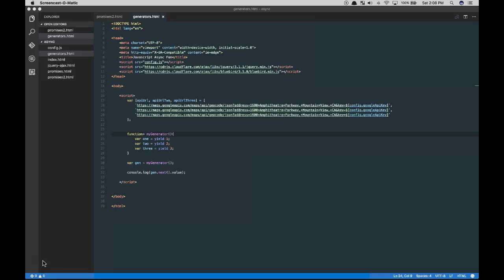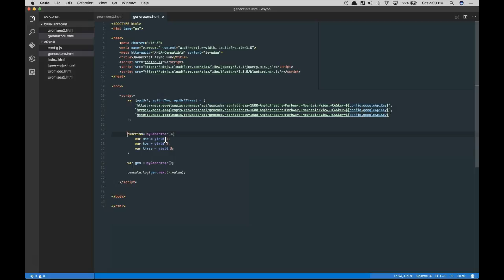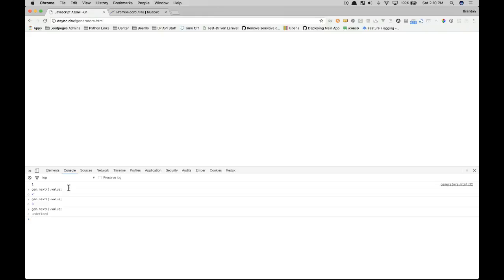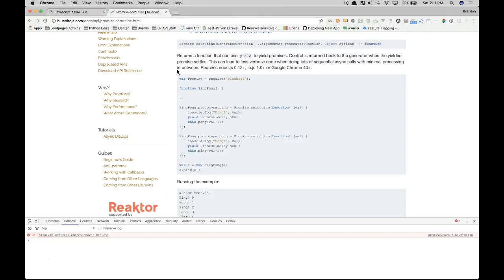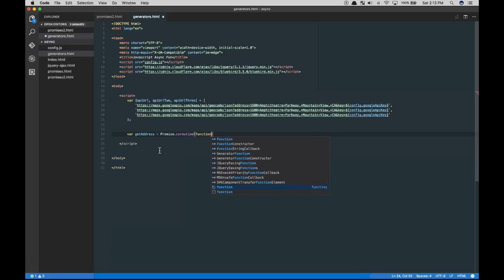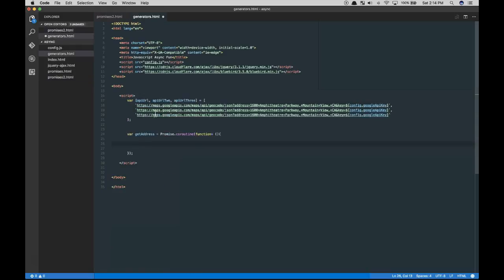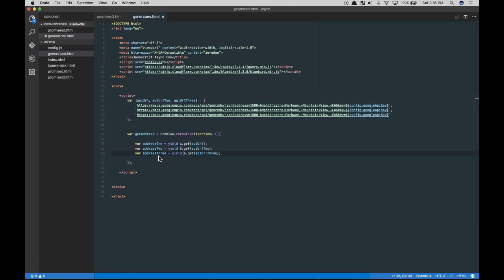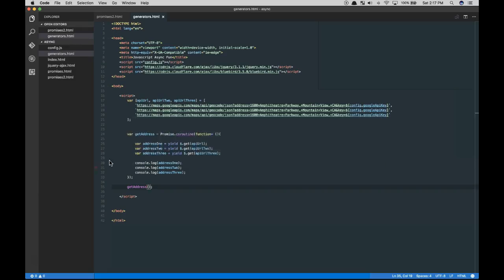Javascript Promises with generators